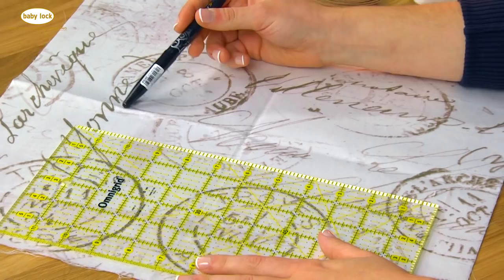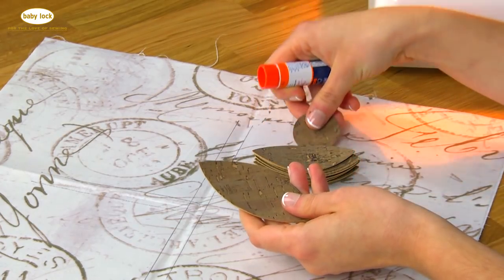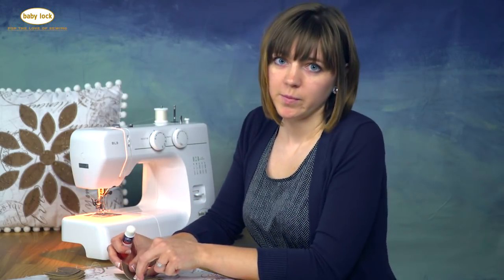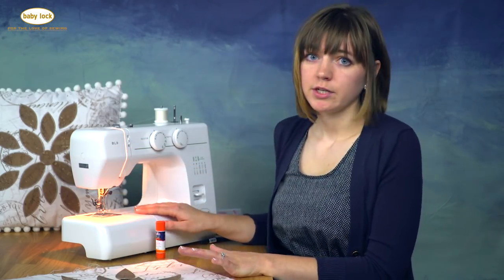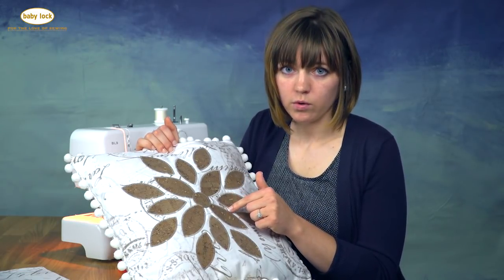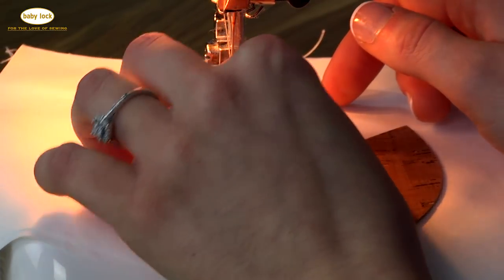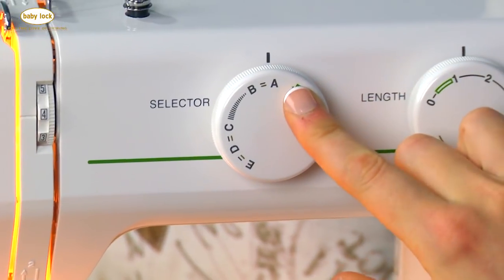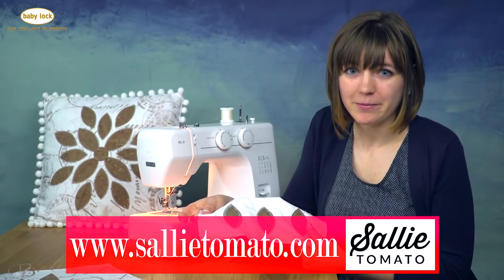Appliquéing Cork Fabric with Baby Lock BL9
Watch this video, as Jessica Kapitanski with Sallie Tomato shows you how to appliqué cork fabric. The same techniques can be followed with a variety of fabrics!

*The Baby Lock BL9 is a retired model and replaced by the Baby Lock Zest. Explore the current selection of Baby Lock sewing machines
Head over to Babylock.com for more ideas!